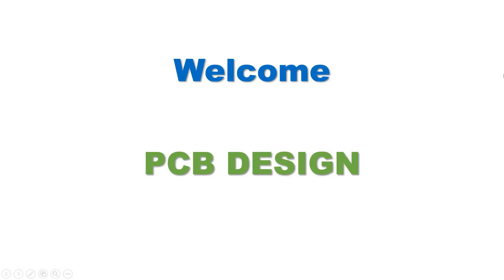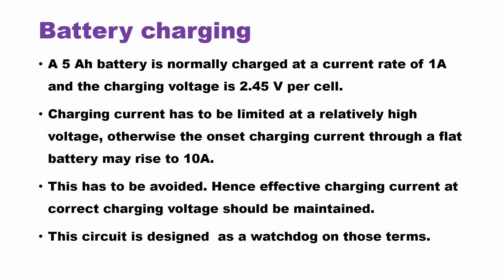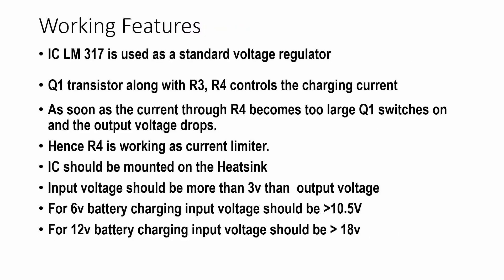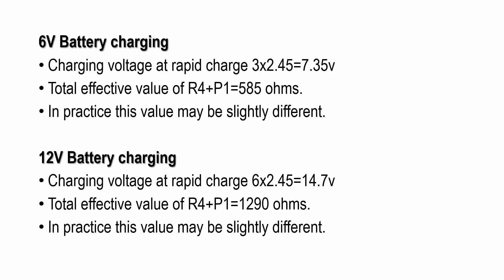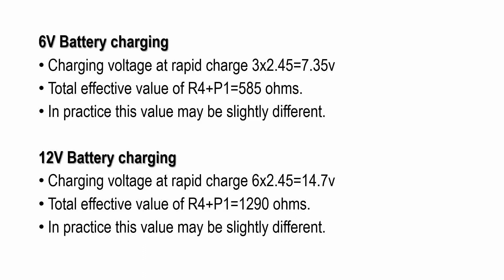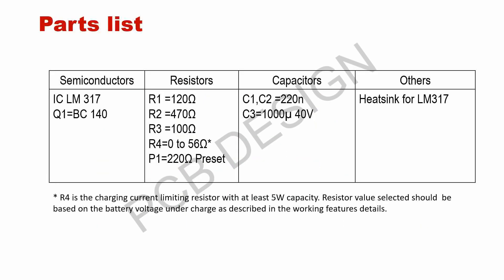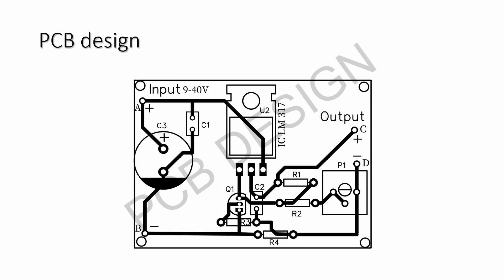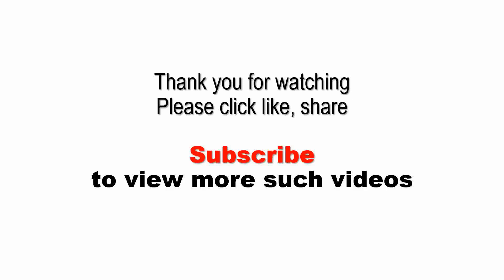How to build Lead Acid Battery Charger circuit.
A video tutorial on how to build a top-of-the-range Lead Acid Battery Charger with a ready-made PCB design.